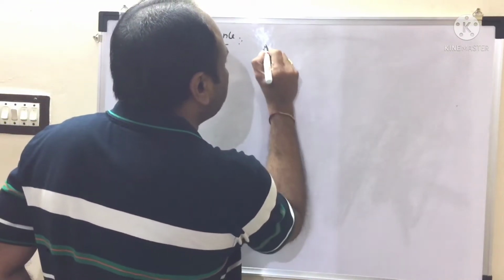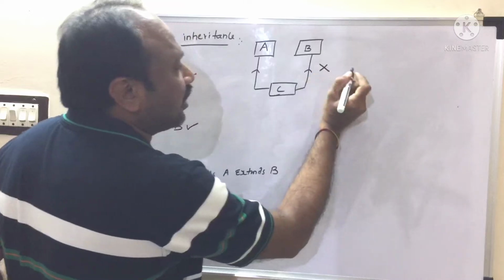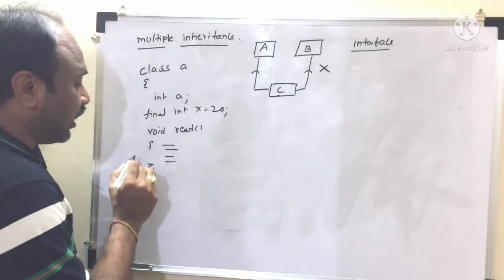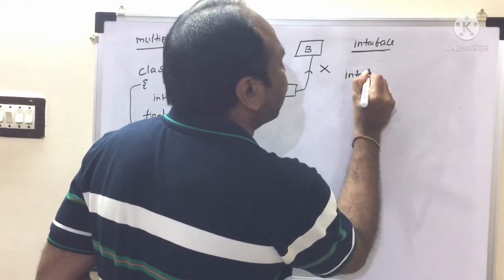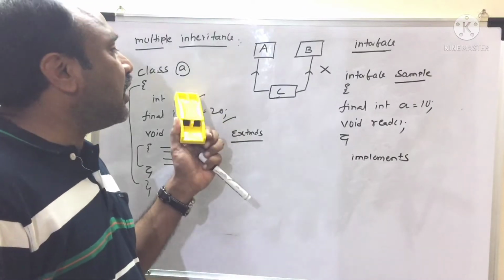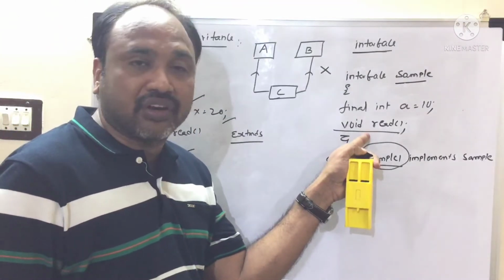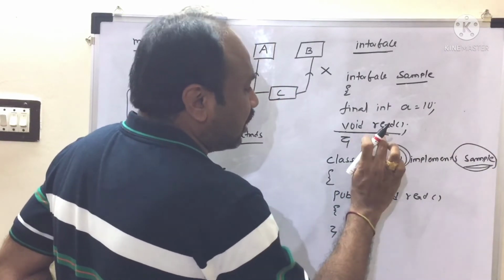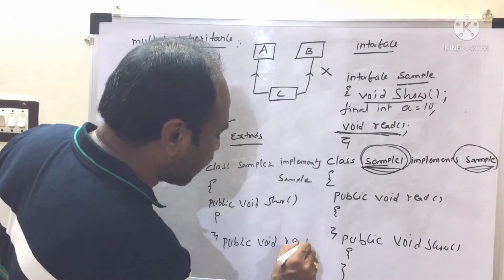MULTIPLE INHERITANCE USING INTERFACE IN JAVA:JAVA PROGRAMMING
In this video,I have discussed multiple inheritance in Java.